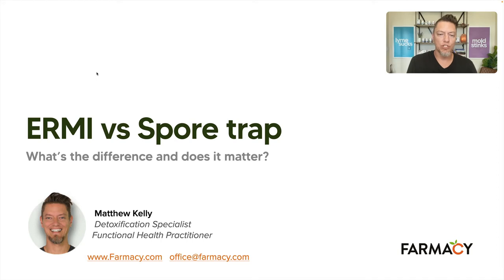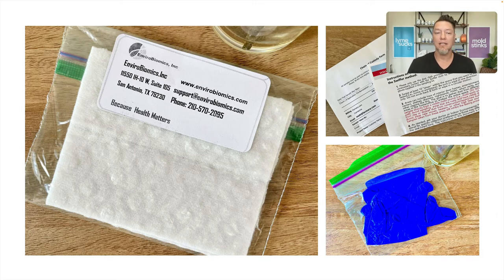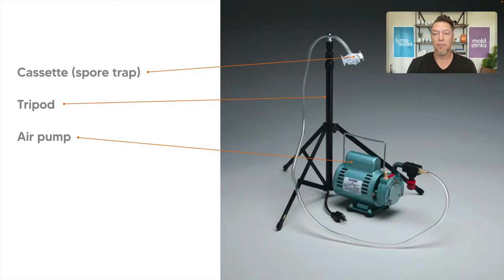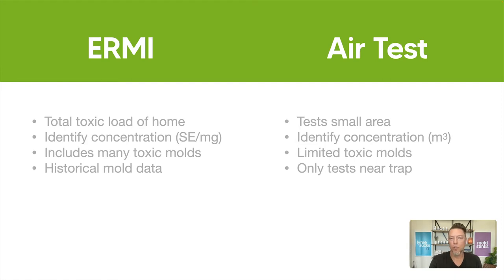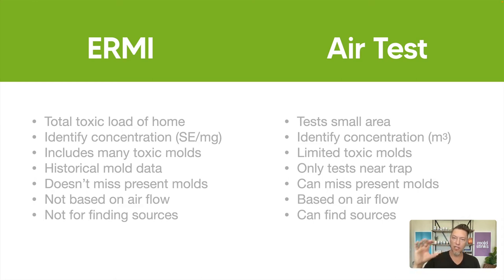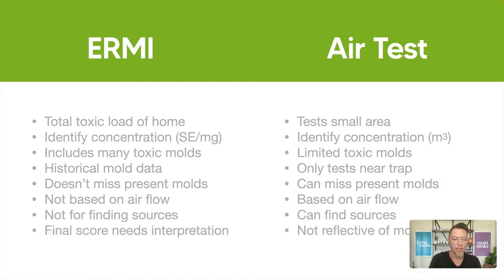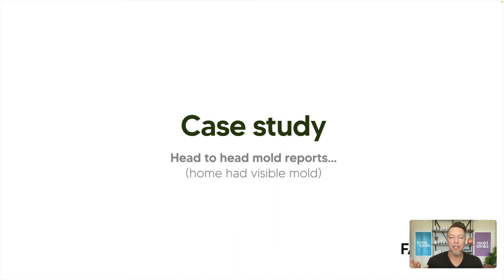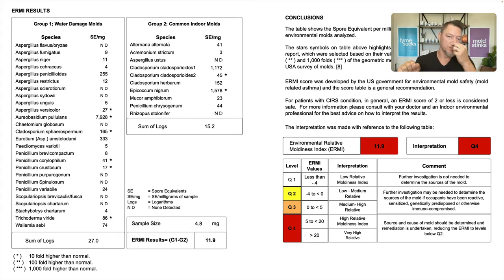ERMI vs Air Quality Testing - Which is better?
Understand your options for trying to determine if mold is a problem in your home. Many "professionals" will even use the wrong test (or no test). Find out which is and what you should be using to get the most accurate data.